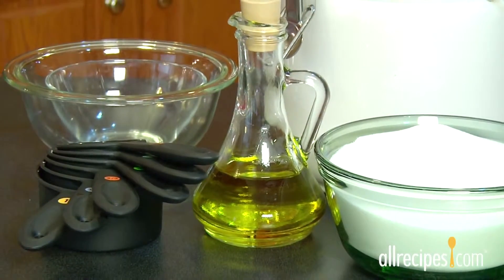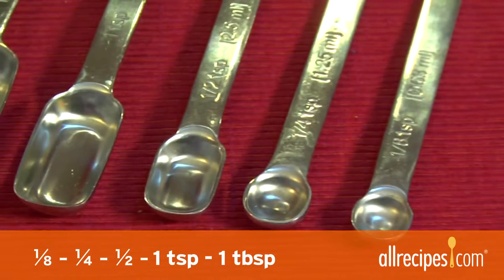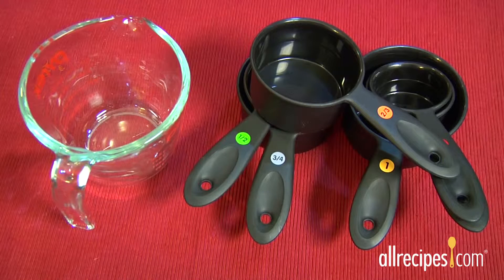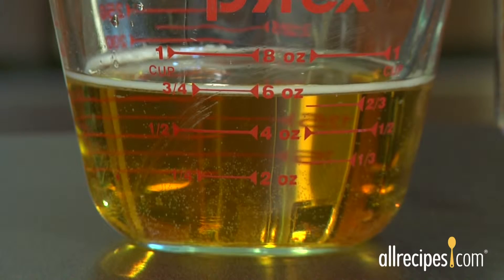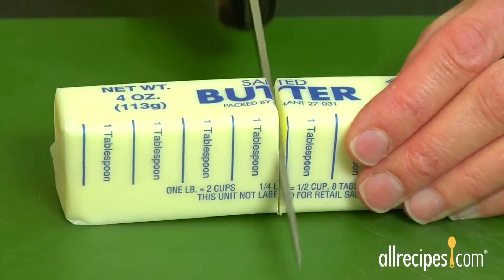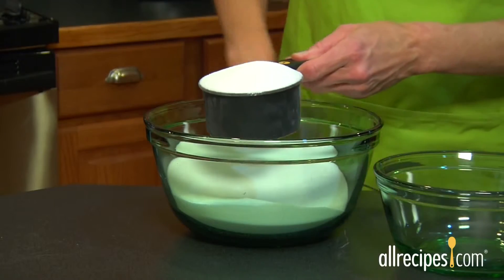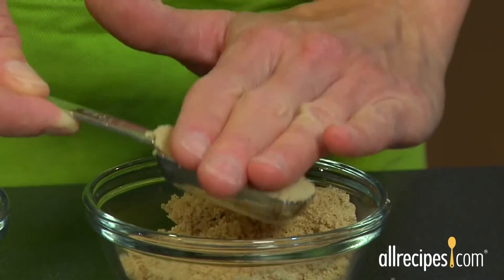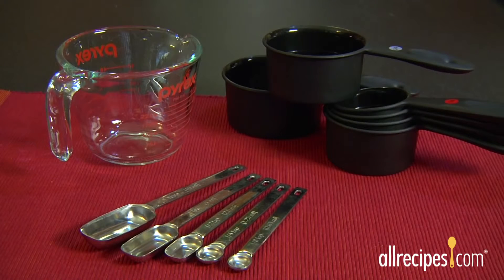How to Measure Ingredients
An ingredient is a substance that is a component part of a mixture or compound. In cooking, ingredients are the foods used to make a dish. For example, flour, eggs, and sugar are ingredients in a cake.

In a general sense, an ingredient is a substance which forms part of a mixture. In cooking, recipes specify which ingredients are used to prepare a dish. Many commercial products contain secret ingredients purported to make them better than competing products. In the pharmaceutical industry, an active ingredient is the ingredient in a formulation which invokes biological activity.